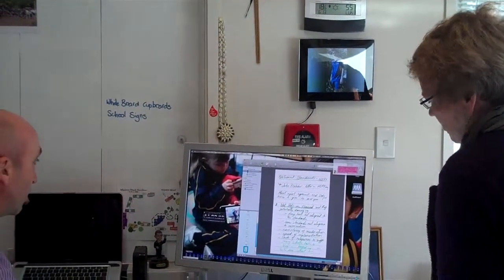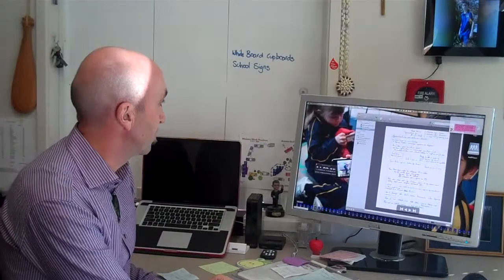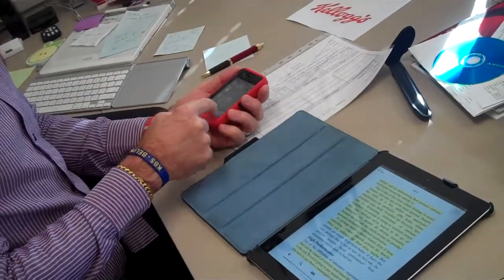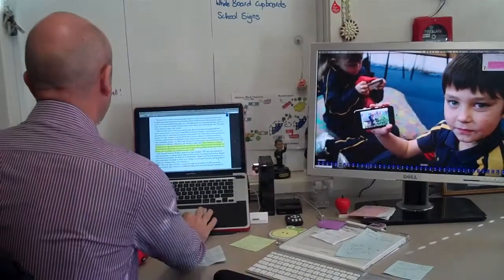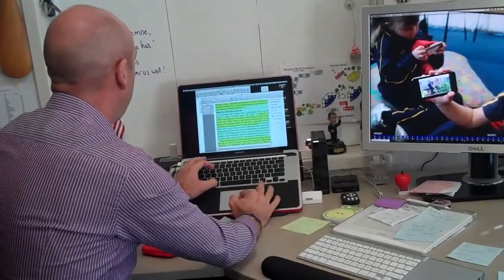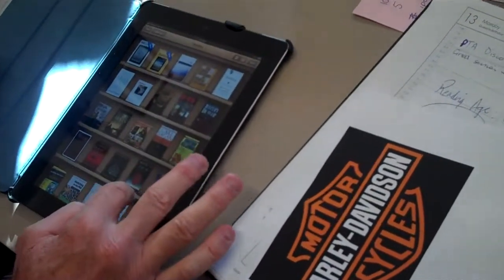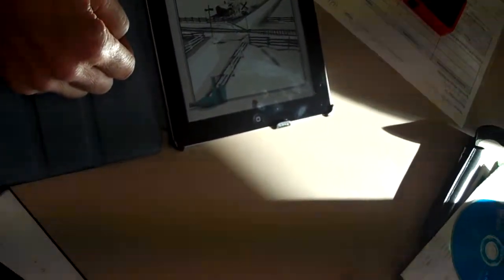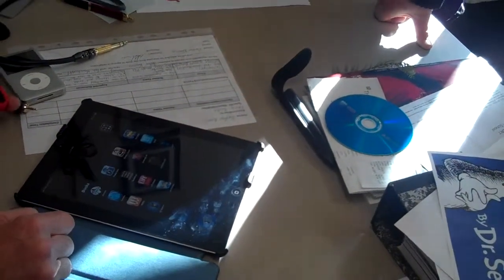Livescribe, Audionote, Kindle